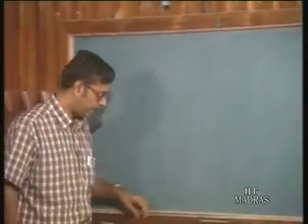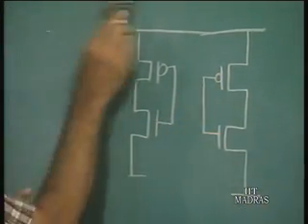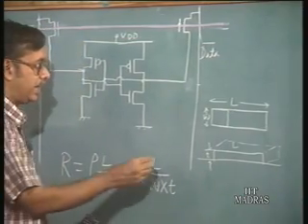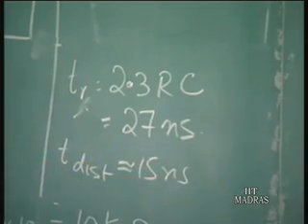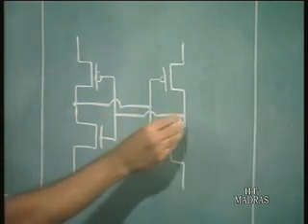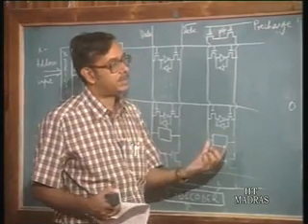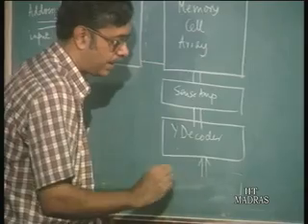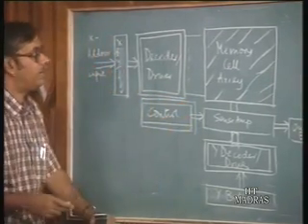Lecture 33 CMOS SRAM